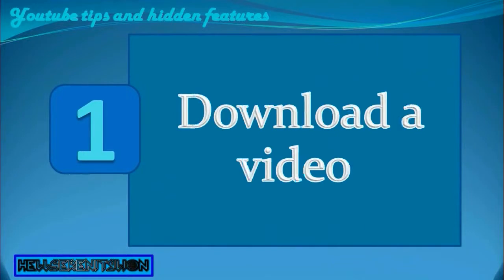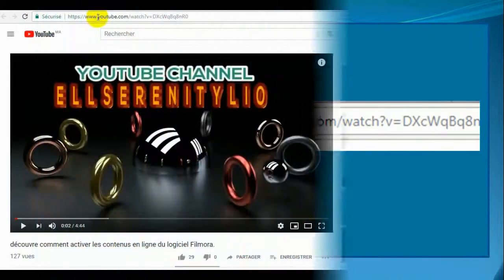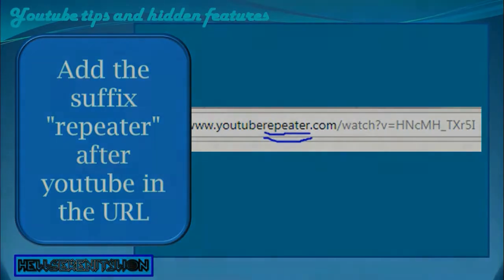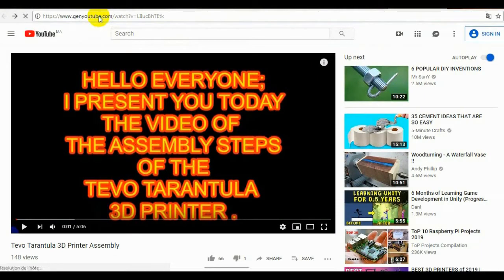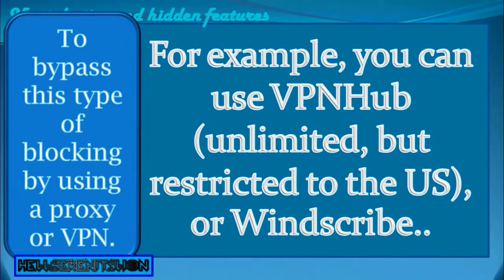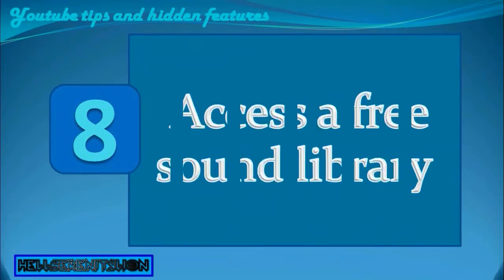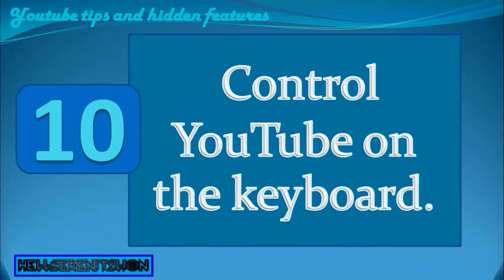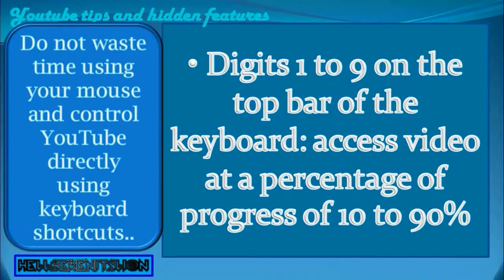10 useful youtube keyboard shortcuts and hidden hints you must to know ...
There is no doubt that youtube is the best video search engine in the world and also the world's best-known site after Google. YouTube is owned by Google. But I'm sure there are some things you do not know about youtube. These are tips and hidden secrets. Things that will help you better understand your use of youtube. So, get ready, because in today's video we will show some tips and secrets of Youtube. Here are 10 secrets and tips that you must know. .

Use YouTube as an expert with our selection of tips and features you may not know!
For many people, YouTube has become a reflex when it comes to killing time. But while the majority use Google's streaming video service daily, many ignore tricks that can sometimes be of great service.
From simple control of a video on the keyboard, to the creation of a GIF, through the possibility of sharing a video to a specific passage, YouTube contains many tips that, once known, can unlock certain situations and take full advantage of the platform.